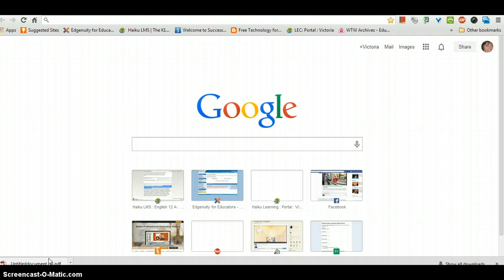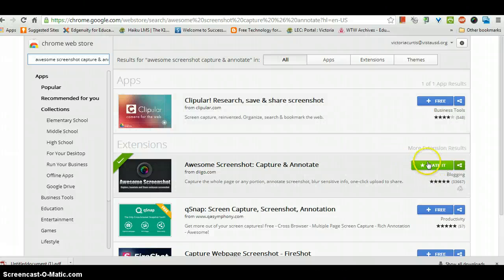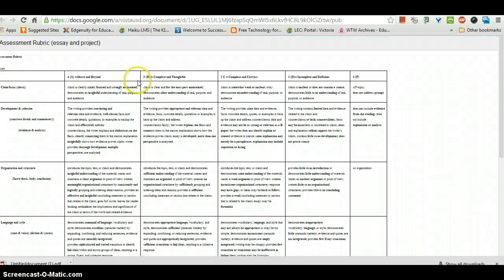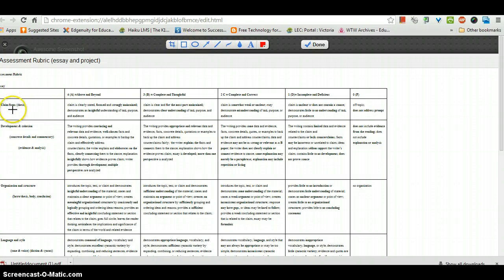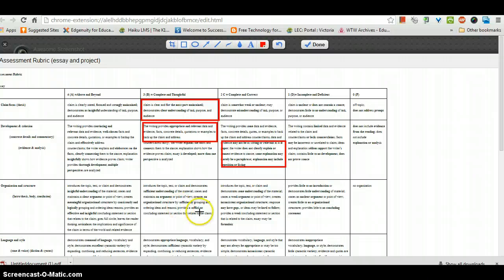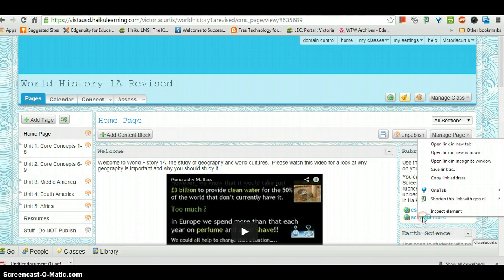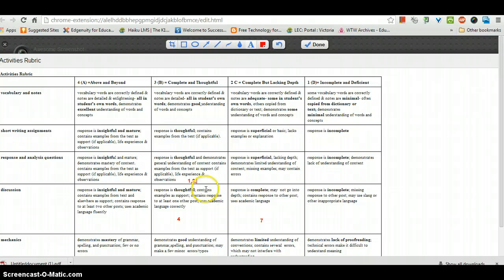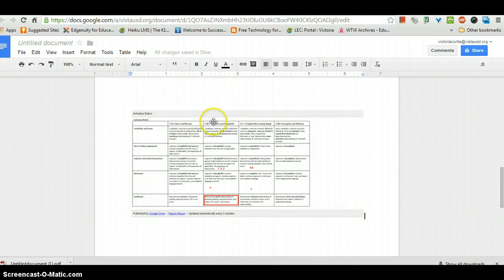Using Awesome Screen Capture to Annotatie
This explains how to use the Google Extension "Awesome Screenshot" to annotate